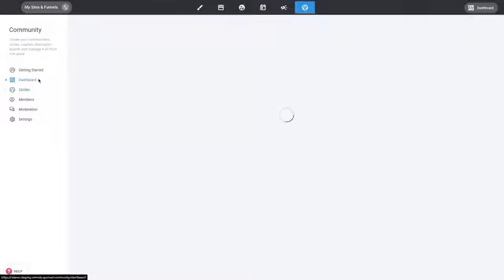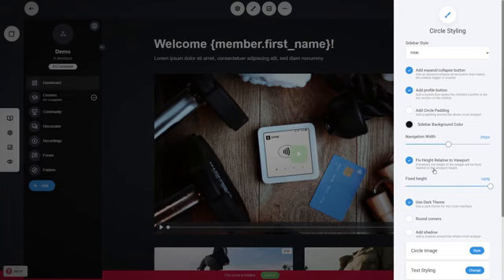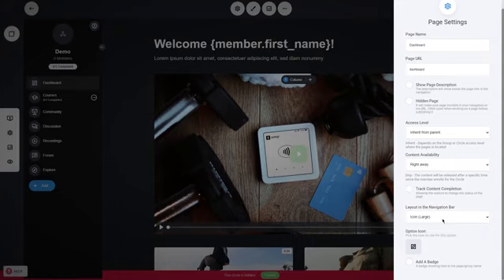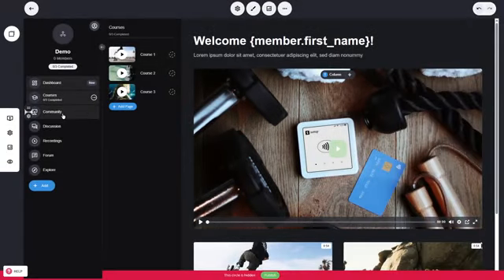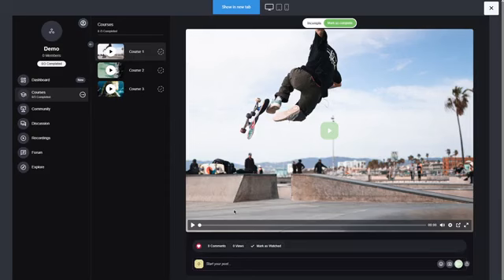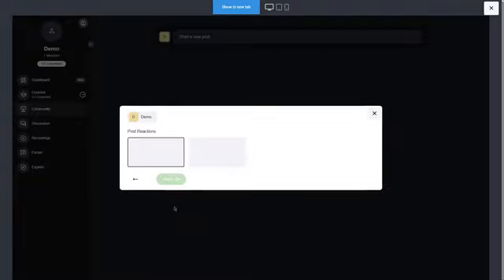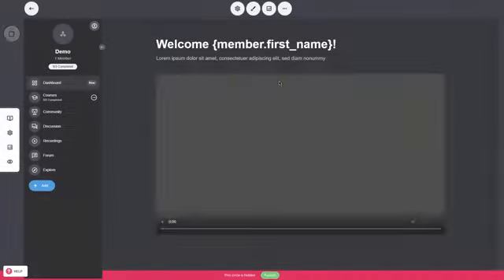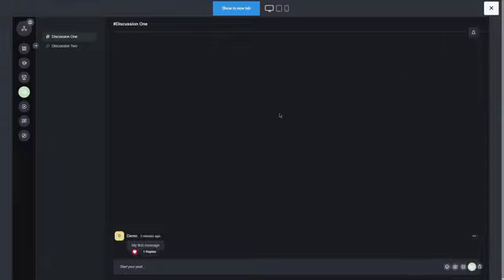٢٦ نوفمبر ٢٠٢٥